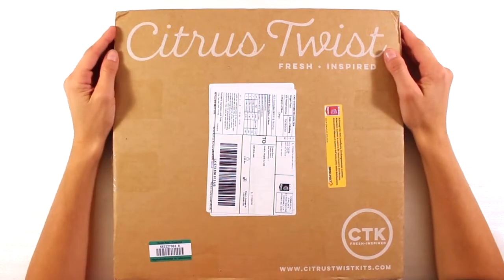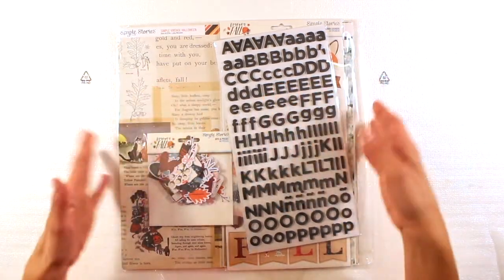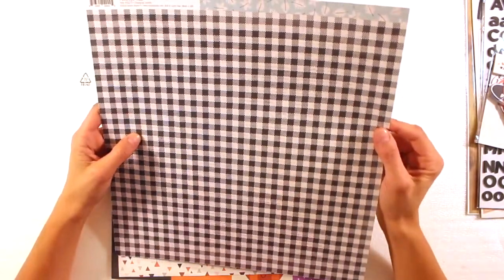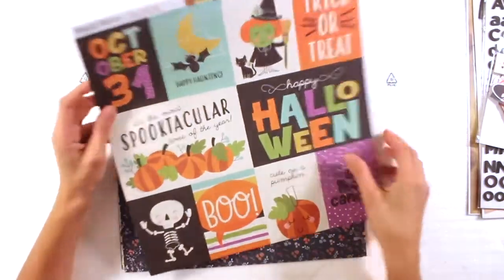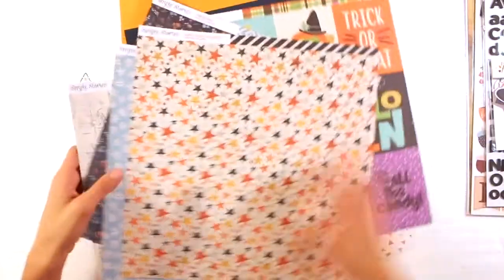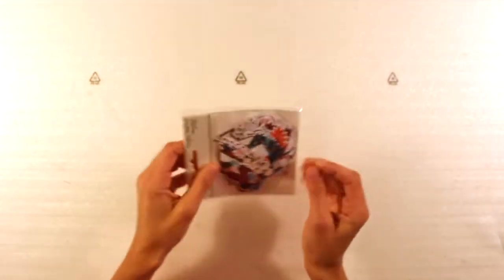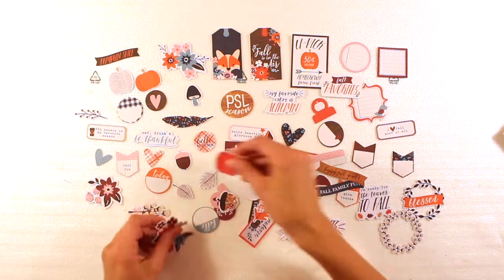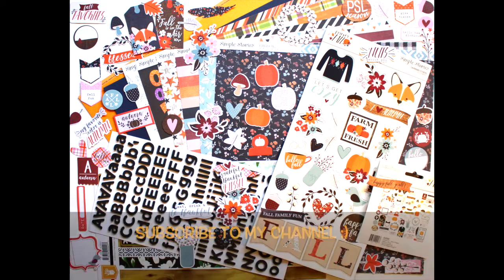Unboxing - Citrus Twist - October 2018 "Sweater weather" scrapbooking kit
Hay guys, this is my first unboxing video! Yes, I did it! :)
I received some super happy mail from Citrus Twist Kits today and I filmed my unboxing for you. I hope you enjoy it! (Sorry for my mistakes, of course English in not my native language... Lol!